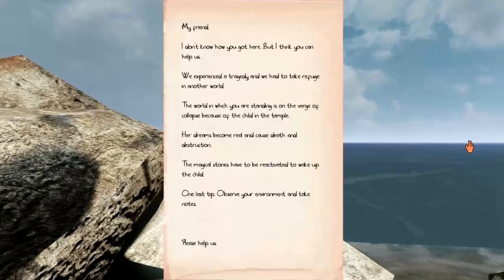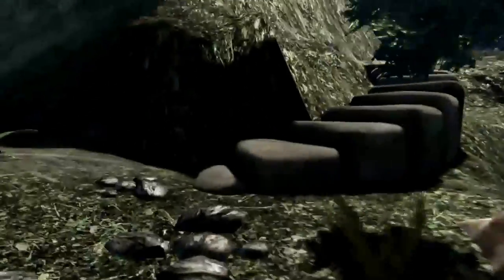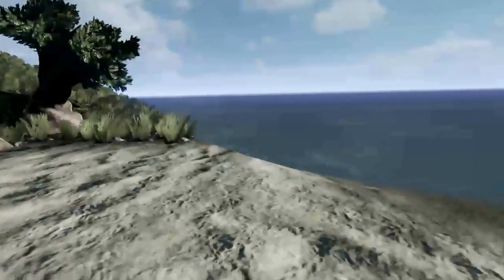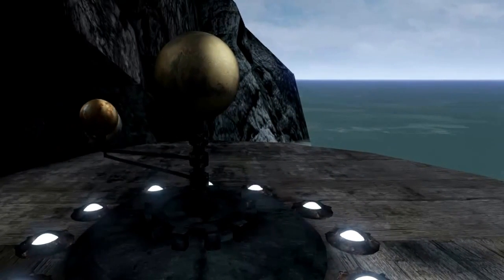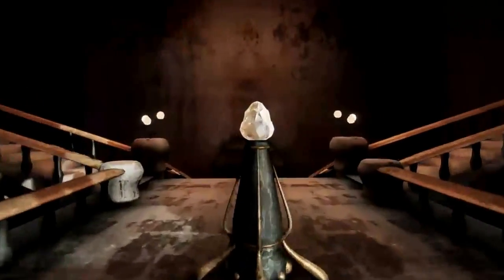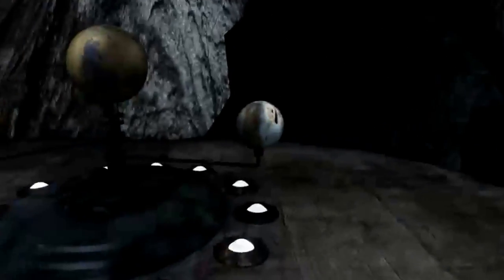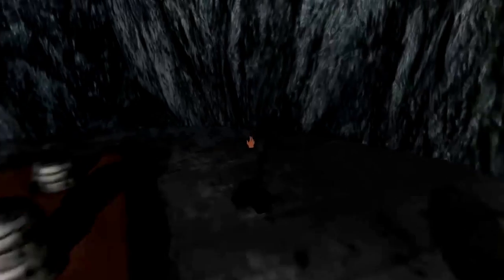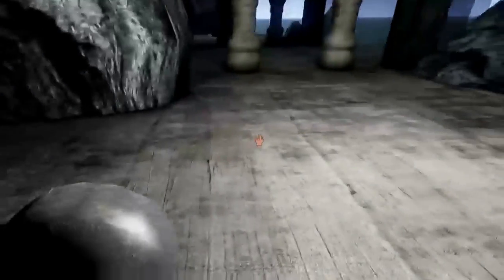First Impressions - The Five Cores [PC]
Let's play The Five Cores, a Myst-clone type-of logic puzzle game by Neebla Games. Your task is to wake up a sleeping child, whose dreams are wreaking havoc upon the mystic world of The Five Cores. To do so, you have to solve all sorts of puzzles and activate the epynomous five cores. Let's look at some gameplay footage and see how that plays out...